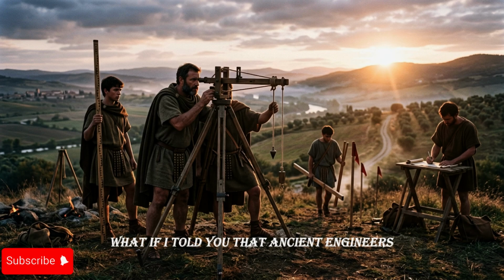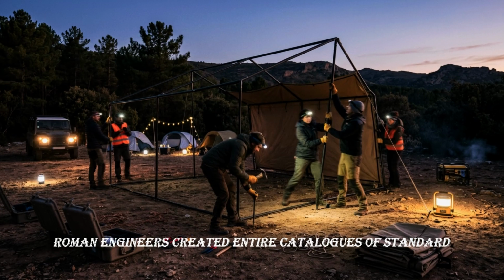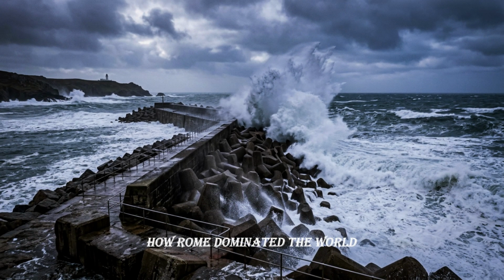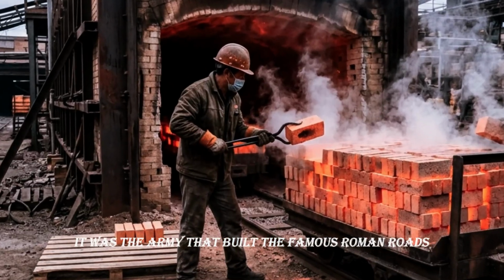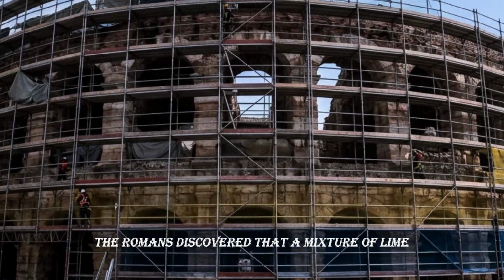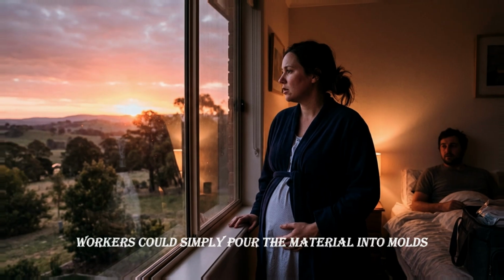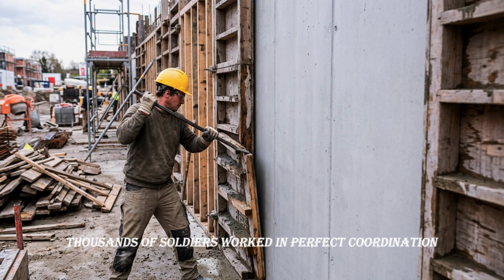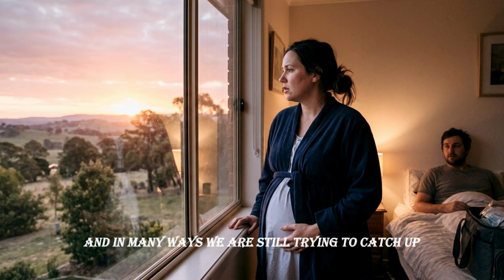“How Rome Built Faster Than Modern Engineers (2,000 Years Ago)”.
Ancient Rome built faster, stronger, and smarter — without machines, electricity, or modern tech.

What if everything we believe about modern engineering is completely wrong?

Welcome to The Historian's Archive — a place where the past comes alive. Here we uncover the powerful stories, hidden truths, and remarkable events that shaped civilizations across Europe and the world.

Our channel dives deep into ancient history, legendary empires, forgotten battles, and the origins of cultures and nations. Through compelling storytelling and historical research, we reveal how the past continues to influence the modern world.

From the rise and fall of great empires to the untold stories behind historical figures, The Historian's Archive brings history to life in a way that is engaging, educational, and unforgettable.

If you are passionate about history, civilizations, ancestry, and the mysteries of the past, this channel is for you.